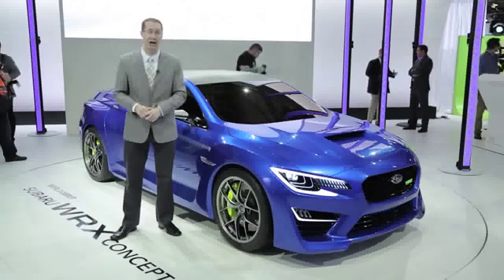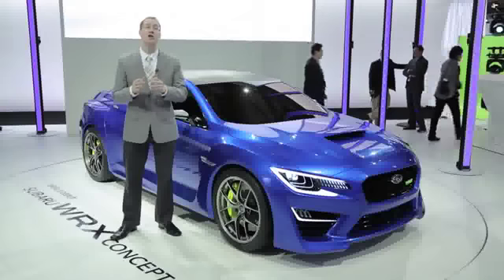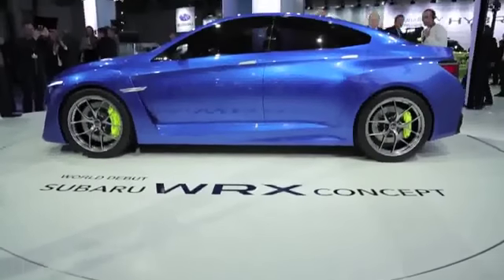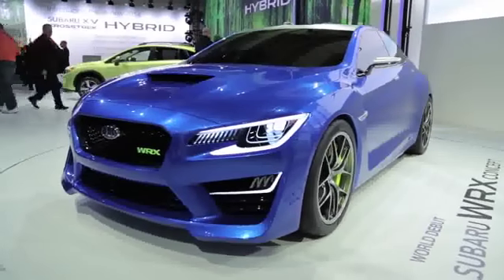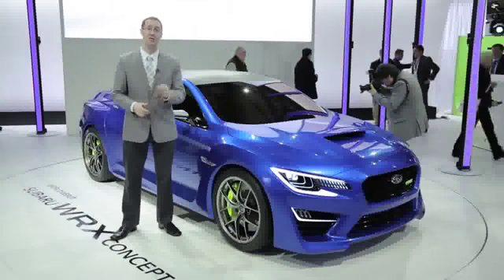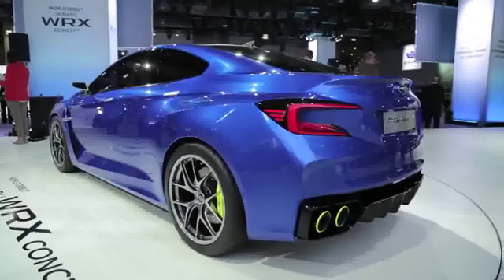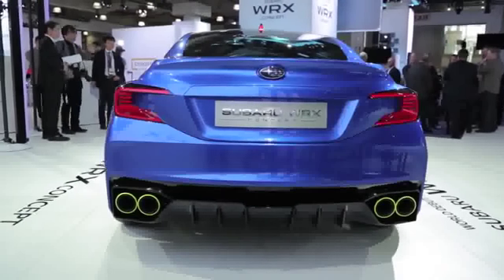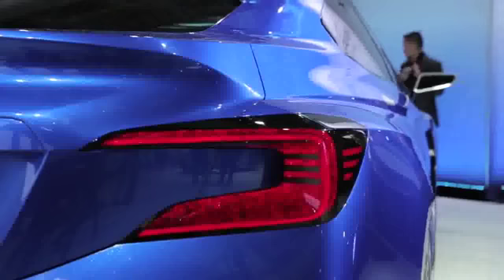2015 car promotion Subaru WRX Concept 2013 New York Auto Show